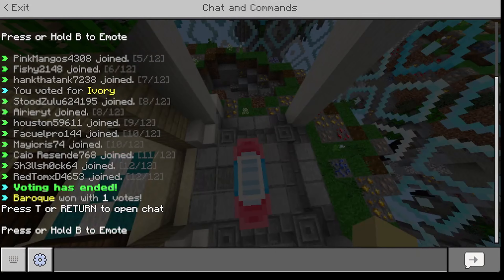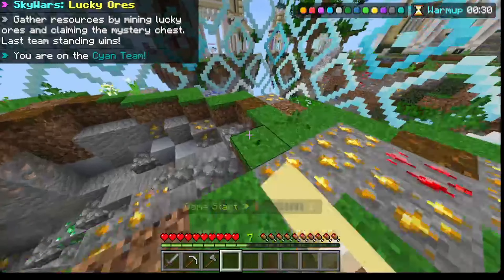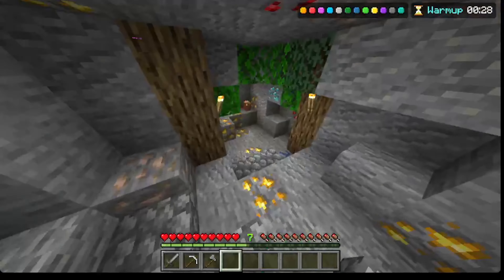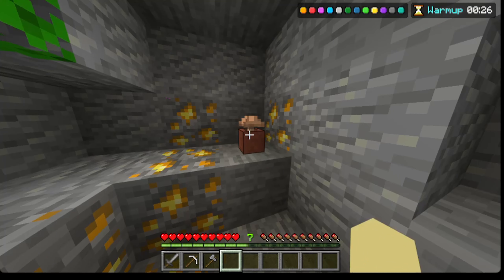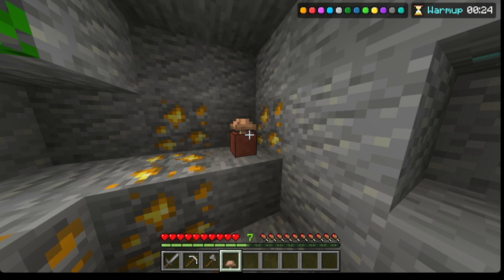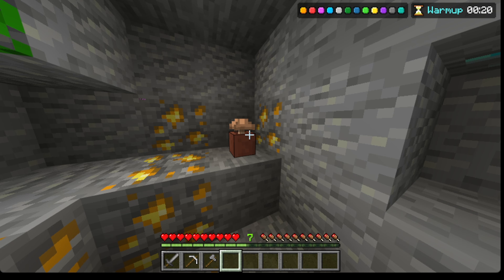How to Get Mushrooms in Hive Skywars